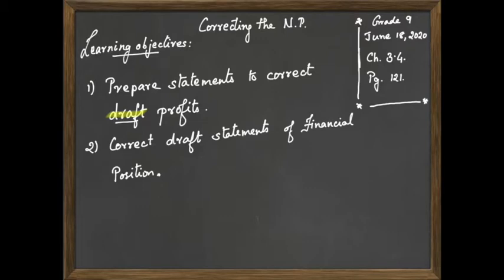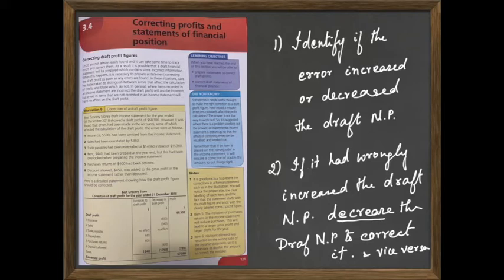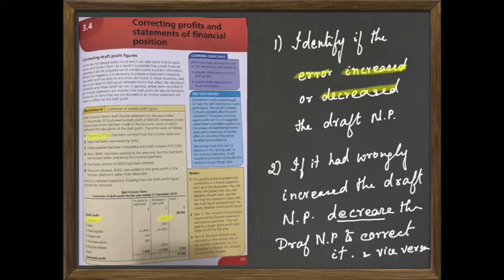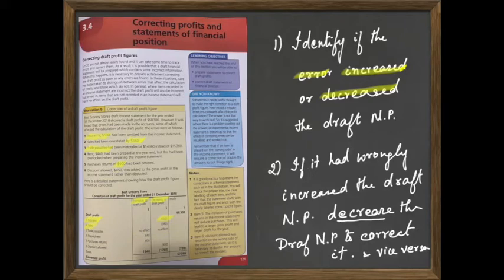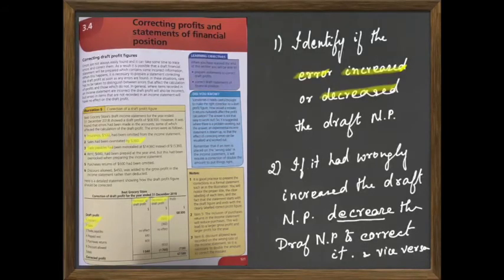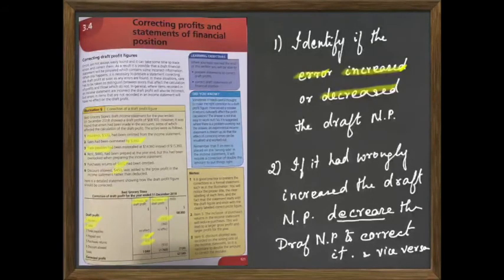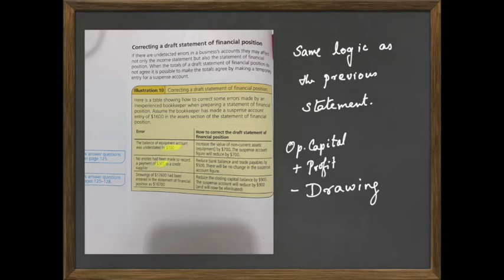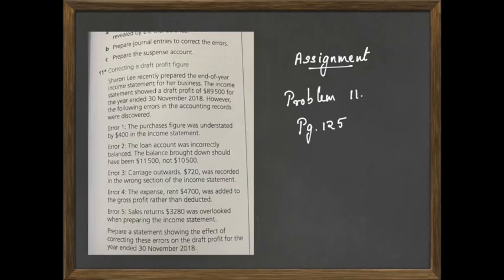Correcting NP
Correcting the Draft Net Profit.